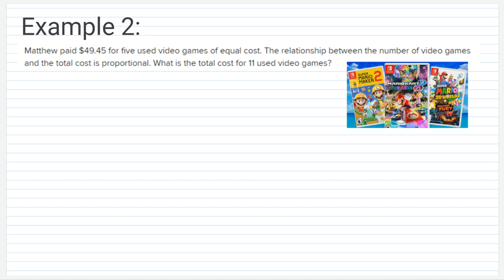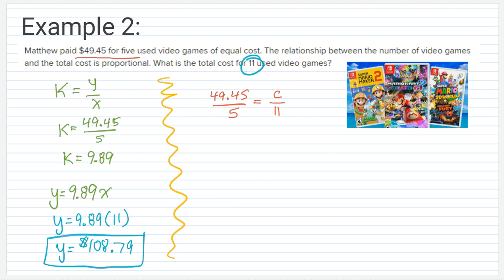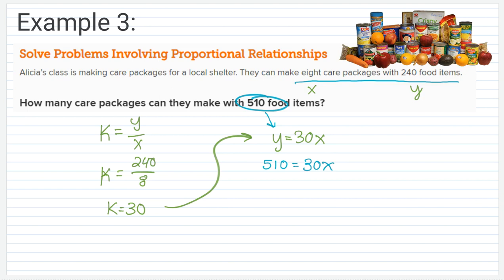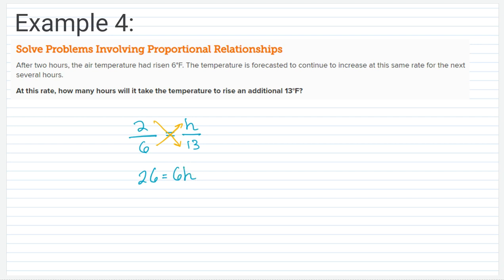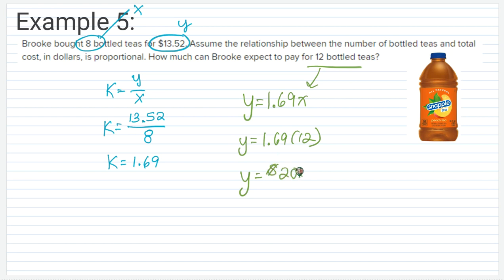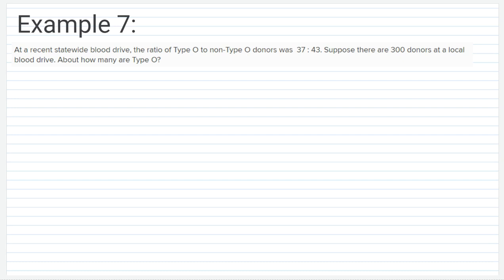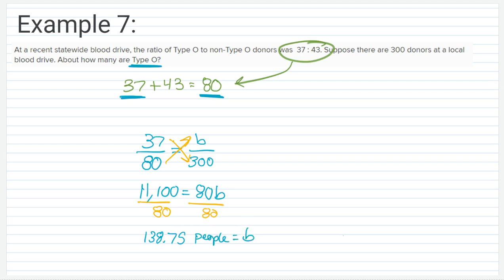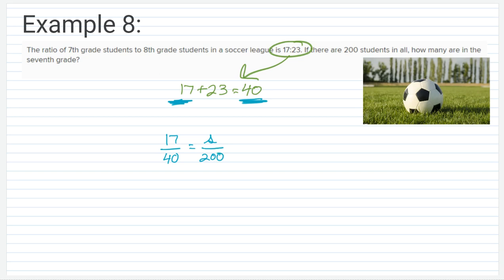Solve Problems Involving Proportional Relationships, Part 2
In this video, I will go through many examples on how to solve problems involving proportional relationships.